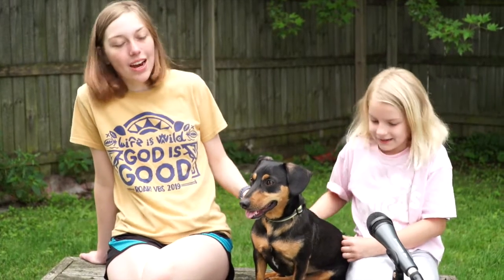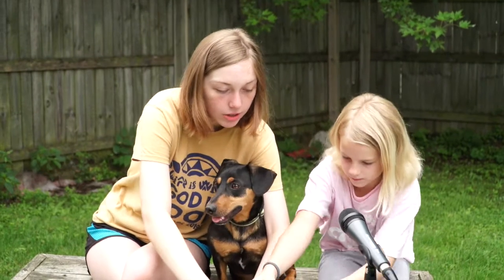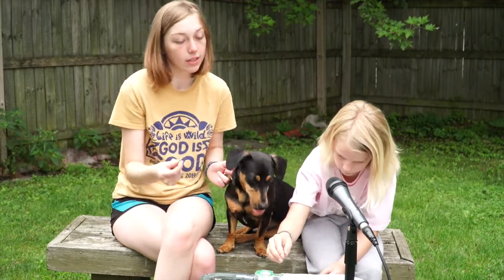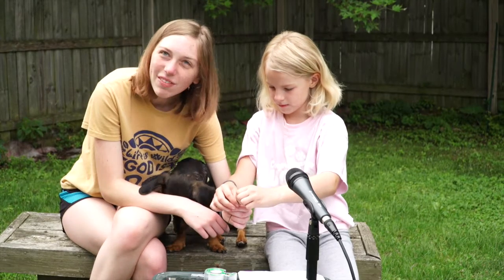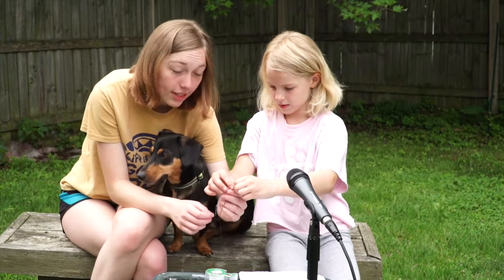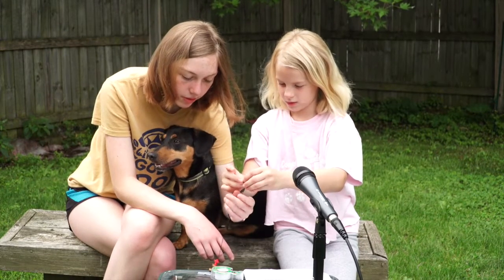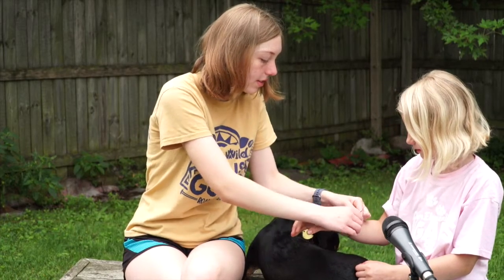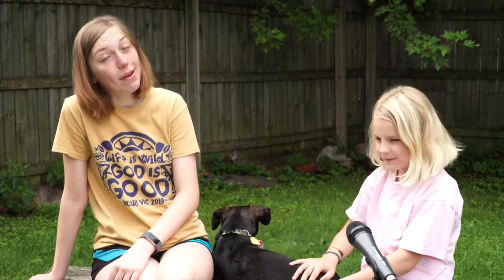Day 5 Imagination Station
Welcome to the last day of Our Savior's Rocky Railway VBS.